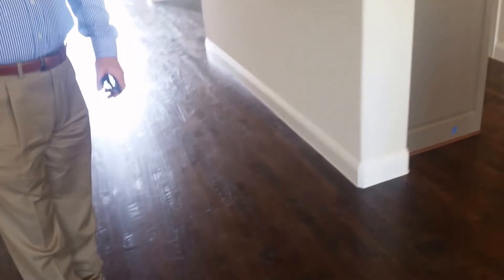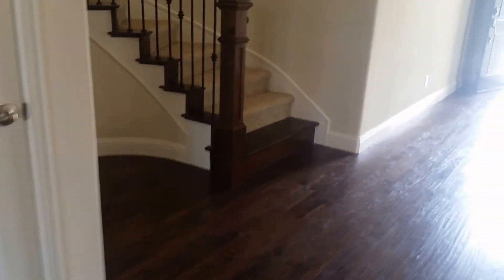K Hovnanian Forester IV Floor Plan Review - Maxwell Creek - Murphy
This was my visit to K Hovnanian Forester IV floor plan at Maxwell Creek Subdivision, Murphy, TX. Ben, the sales manager was a very nice person!